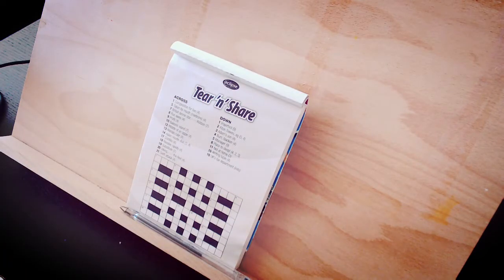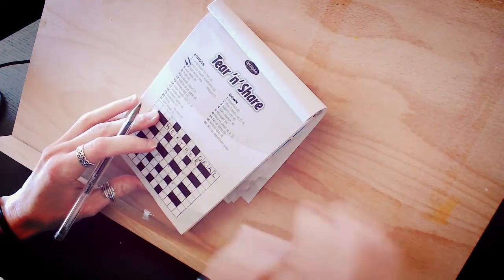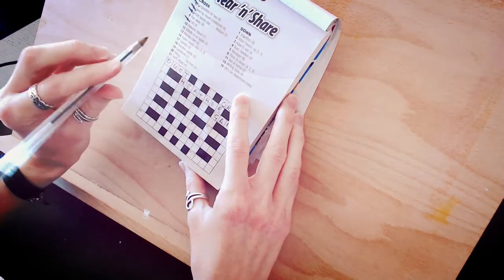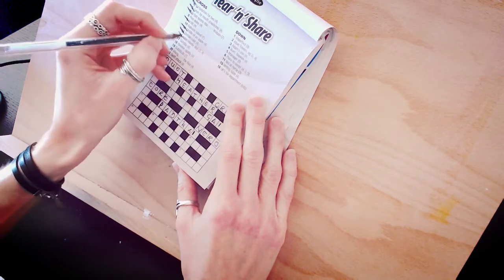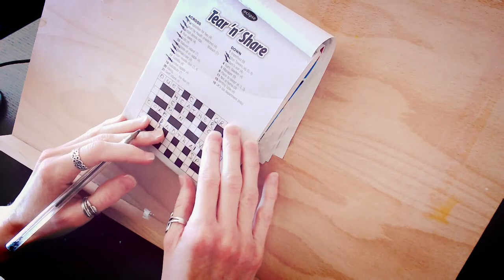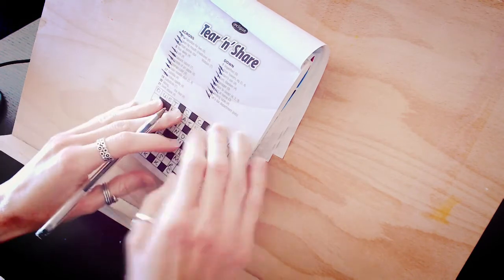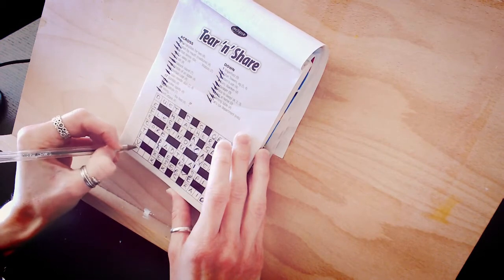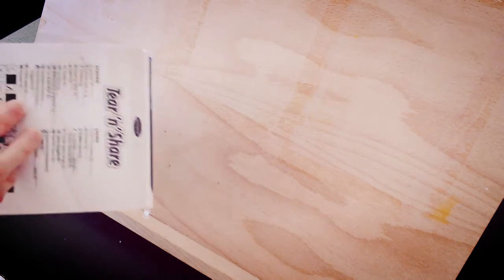ASMR Crossword, Drinking, Sipping, Whispering Ramble, Paper Sounds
Hey Everyone!

Welcome back to another video. This time I'm doing another cross word. Whispering ramble and drinking sounds.